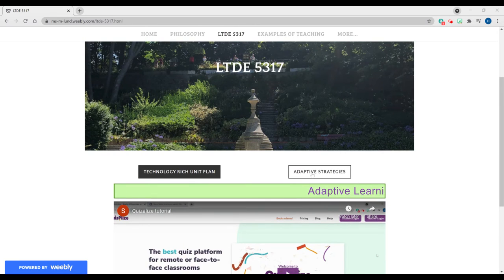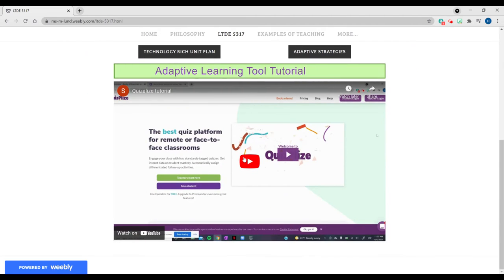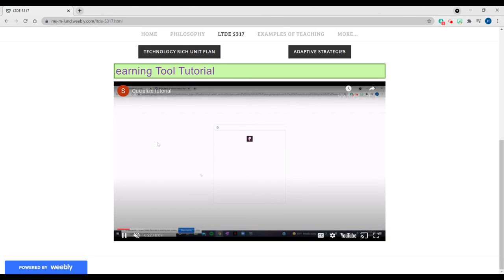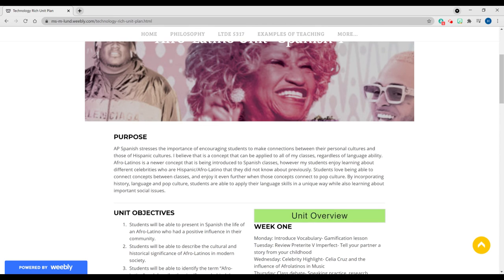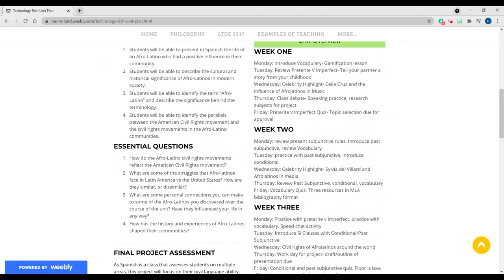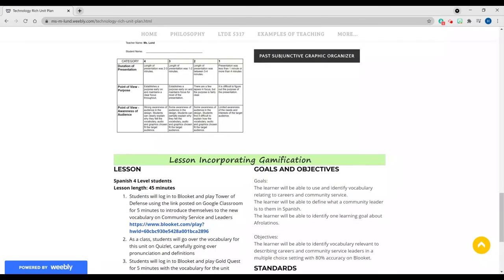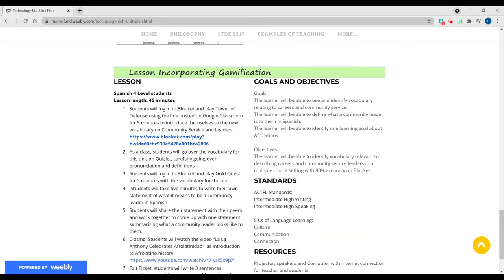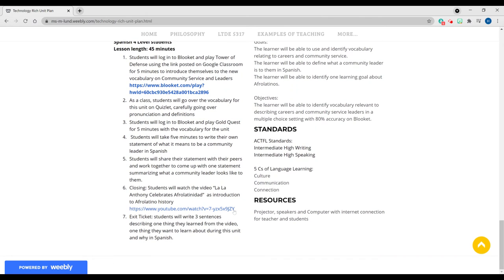LTDE 5317 Portfolio Show and Tell